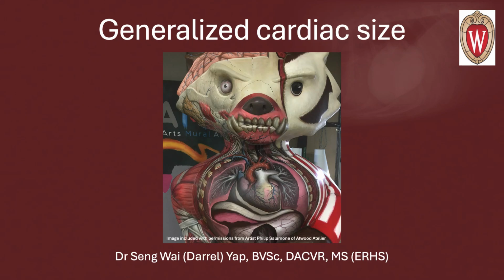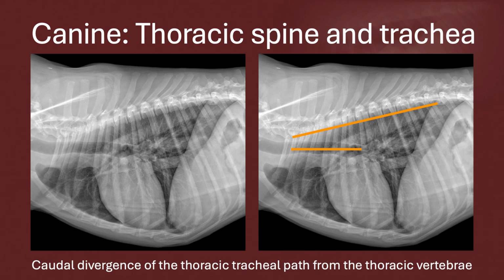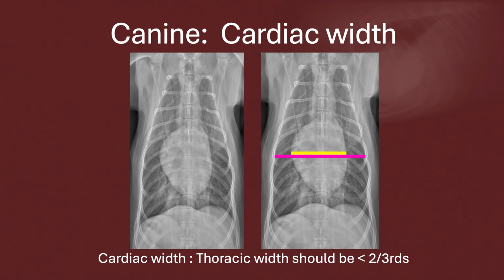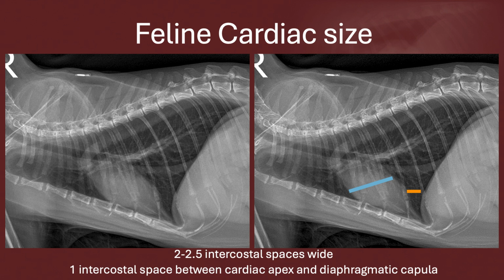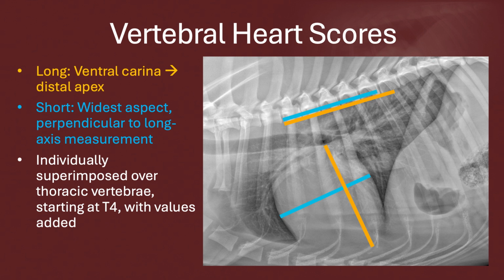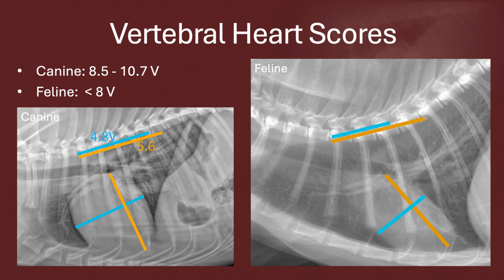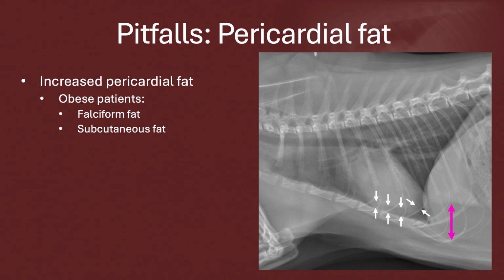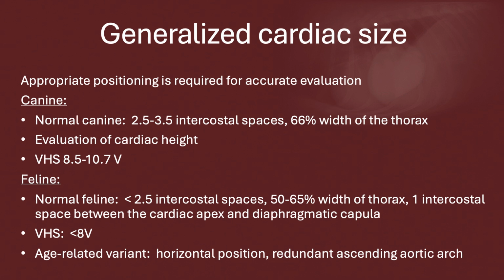Evaluating small animal generalized cardiac size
This video is part of a video series intended to summarize some of the basic principles in evaluating small animal generalized cardiac size on thoracic radiographs.  This video is intended to provide general information regarding this topic and is not an extensive overview of cardiac interpretation in small animal patients.